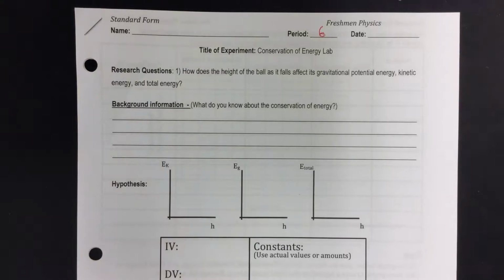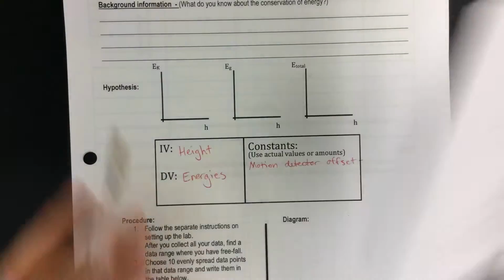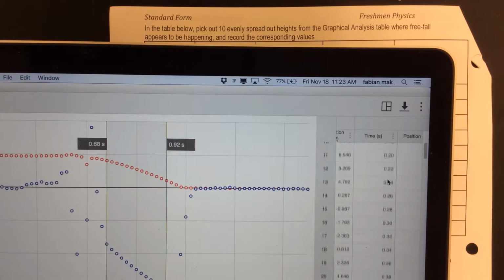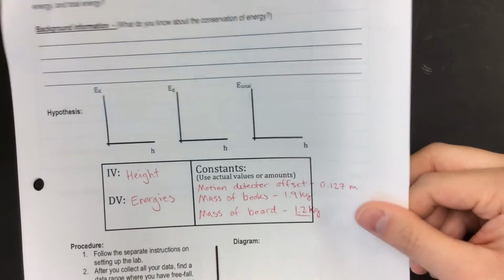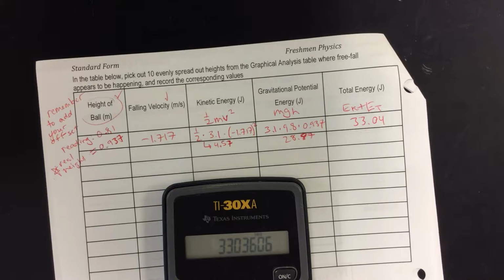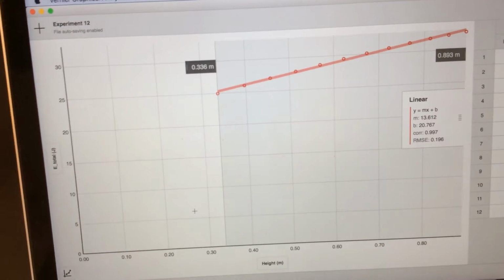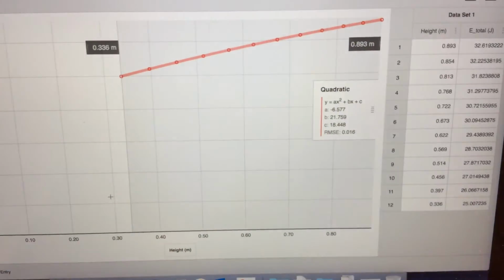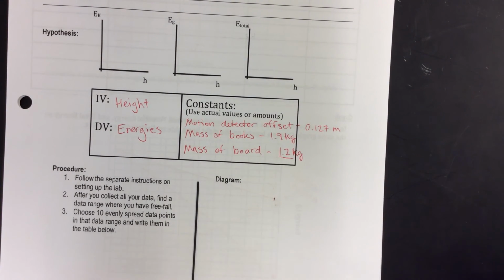Period 6 Conservation of Energy Lab Notes